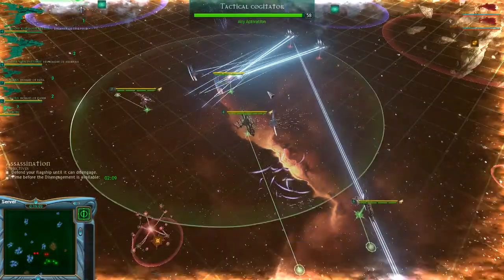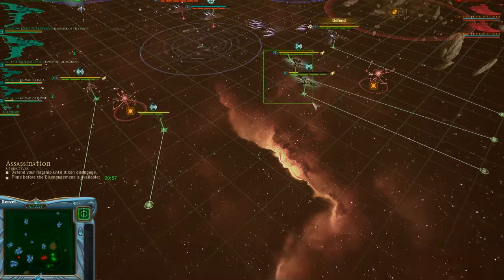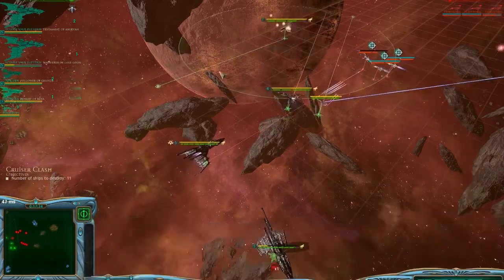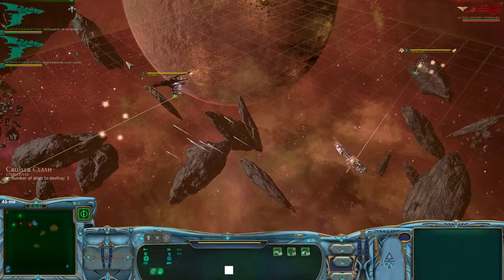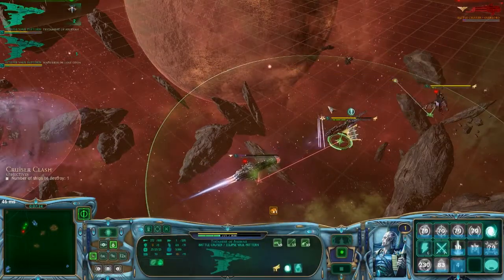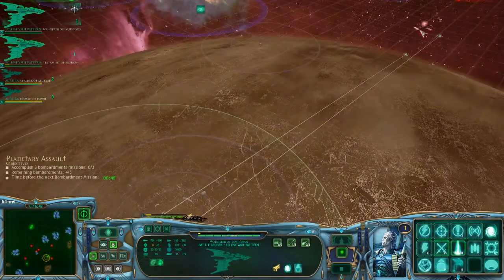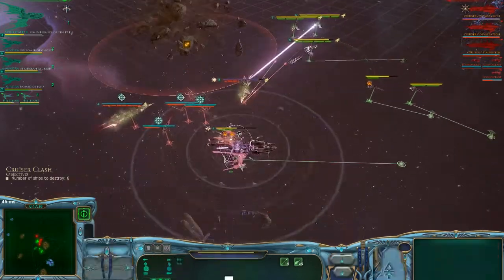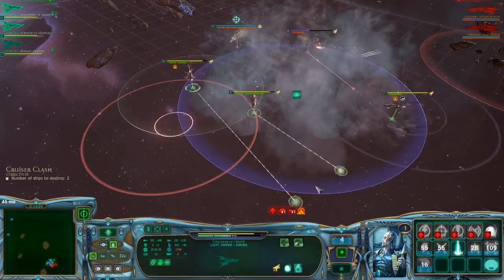Battlefleet Gothic Stream, August 4th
It's time to dive back into Eldar again now that the Championship is finally over. Hate them, love them, the only way to truly beat them is to join them and learn their flaws as I prepare myself to dive into Ranked Play in the days to come.